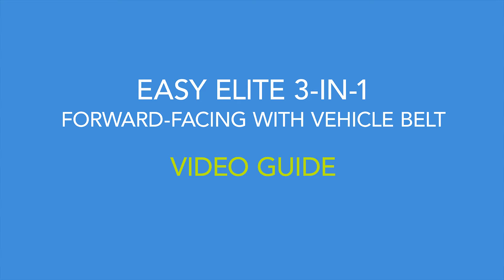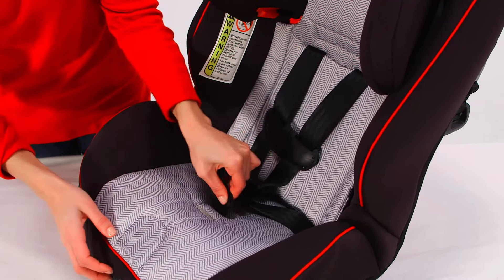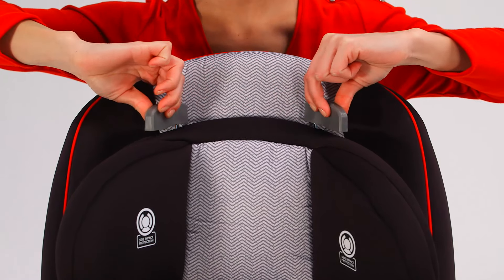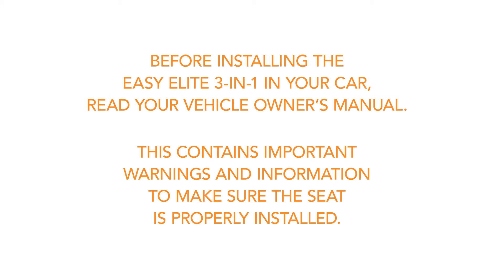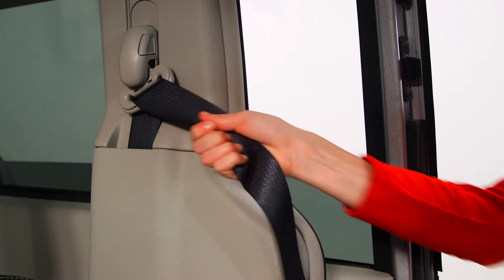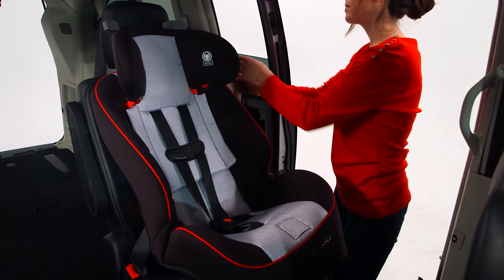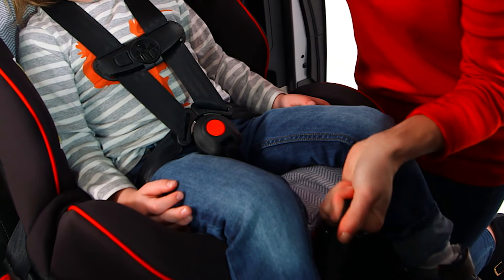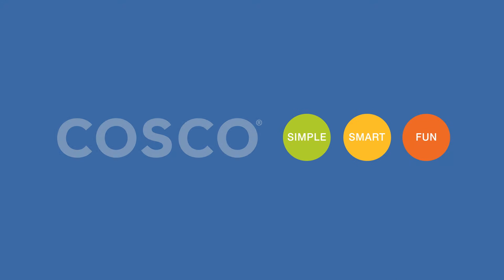Cosco Easy Elite 3-in-1 Convertible Car Seat Forward-facing with Vehicle Belt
At Cosco, we want to help your family get on the road quickly and safely. This helpful video guide will make it easier for you to use your Cosco Easy Elite 3-in-1 Convertible Car Seat.
(Please be sure to read your complete instruction manual which includes important warnings and other information about your car seat.)